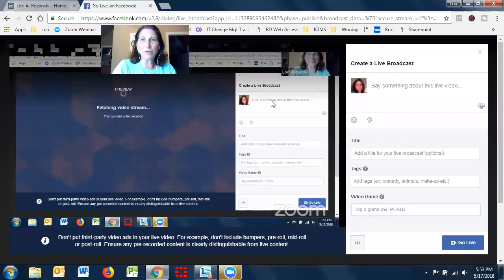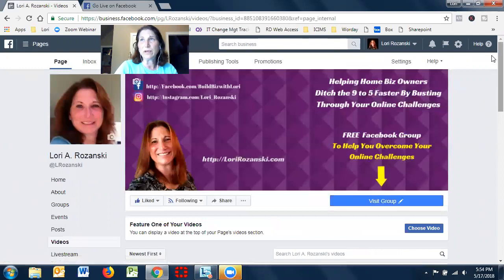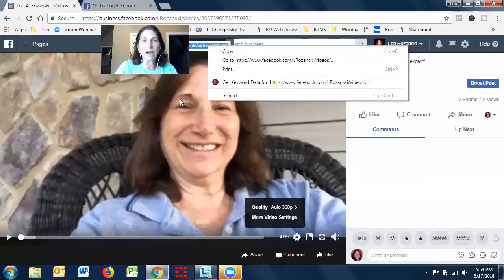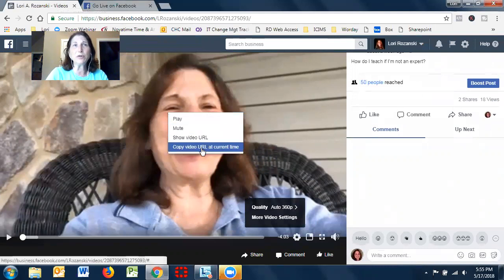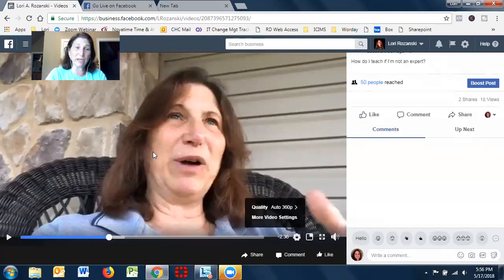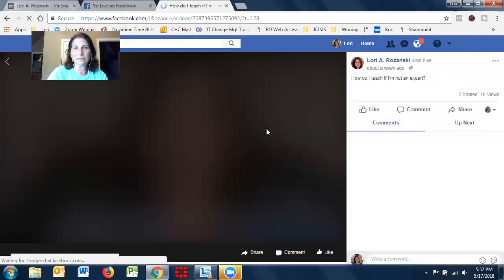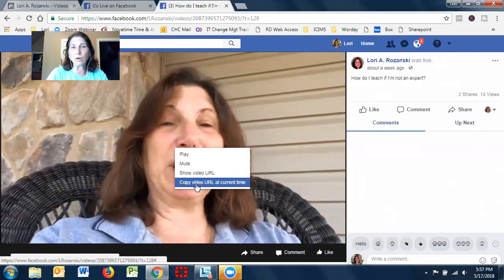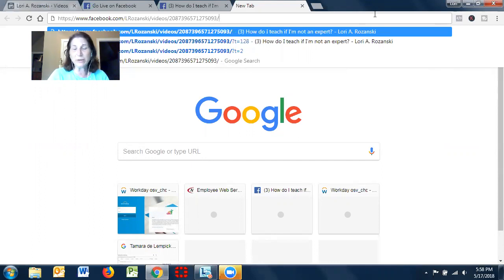How to Find Your Facebook Live Link to Share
How to Find Your Facebook Video Web Link to Share

You've done a FB Live on your profile and your fan page and you would LOVE to share it with others, but you can't find the link .

In this video, I show you step by step how to find the web link so you can share your videos with others

Want other technical tips to help grow your business?   Consider joining our FREE FB group TEK Busters where I share step by step instructions on how to bust through some of the more common technical challenges in your business so you can ditch your 9 to 5 job sooner

Got Value from this?